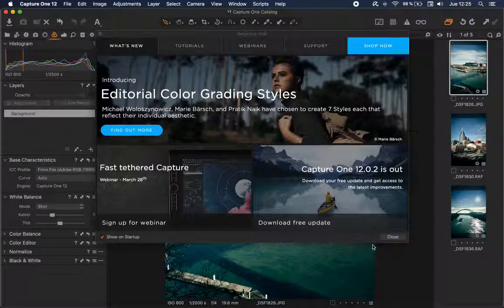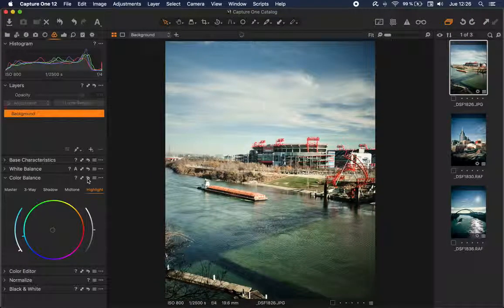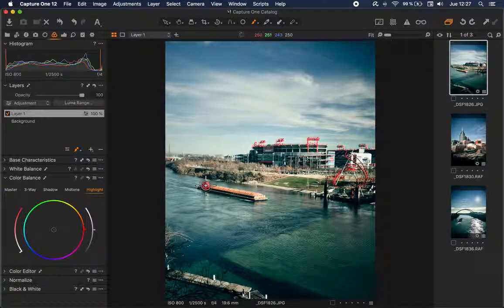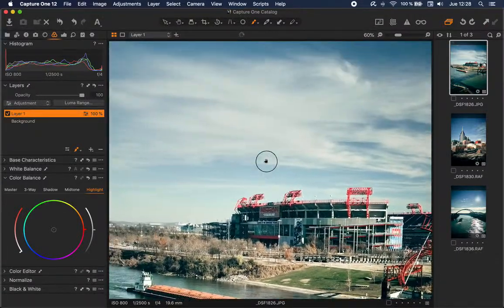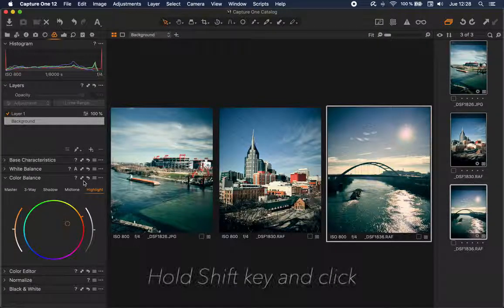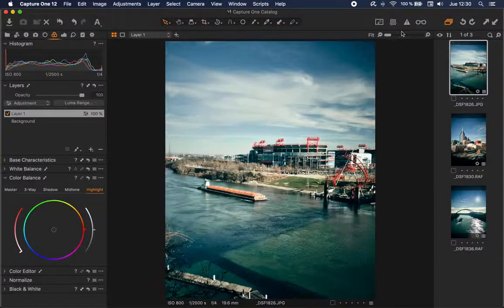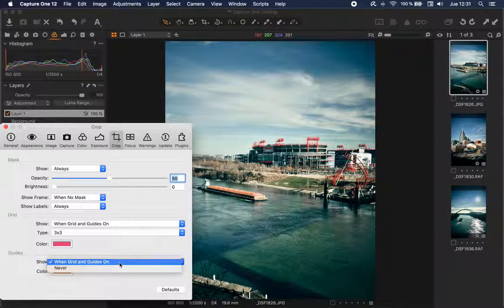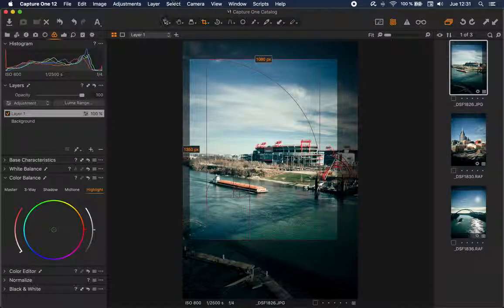5 Capture One tips to speed up your work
Capture One is a fantastic software that allows you to quickly work on your images and includes a myriad of little known actions to speed up workflow even more. Let's see some tips that will help you work faster with Capture One!